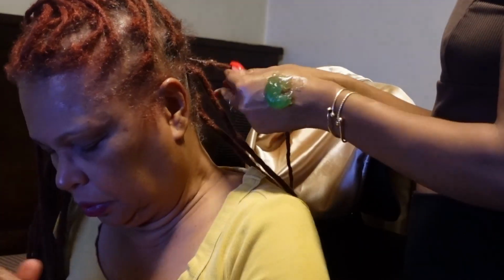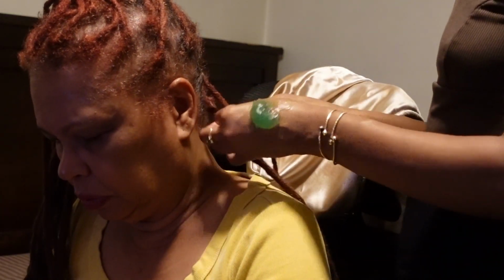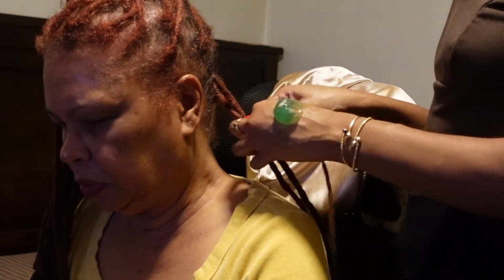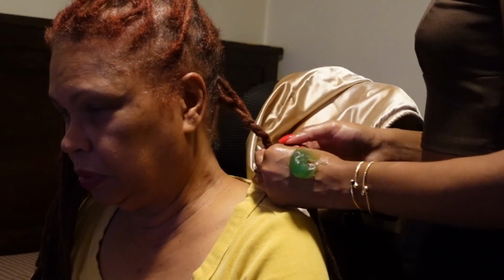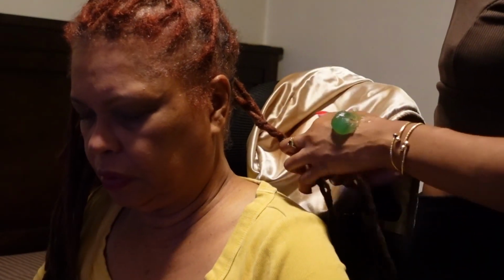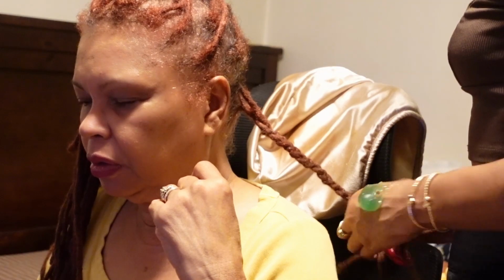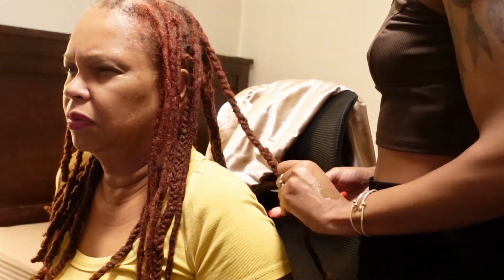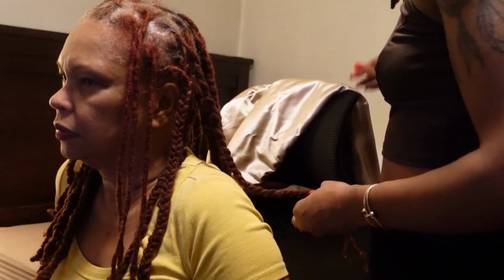Mom's 9 Year Loc Update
AMAZON RECOMMENDATIONS:
“More Than A Hair Journey: The Black Woman’s Guide to Self-Love & Loc Maintenance

SHIPPING ADDRESS:
Keisha Felix